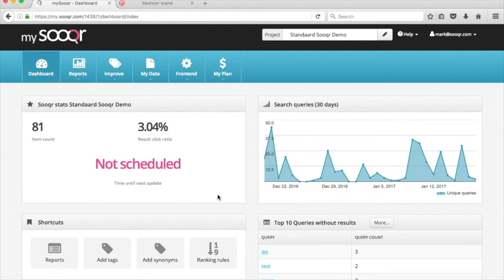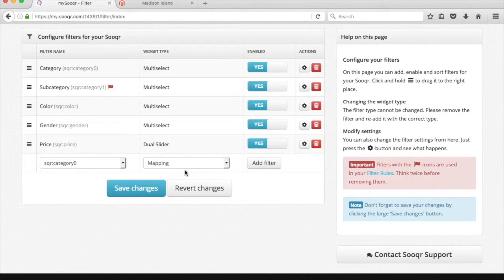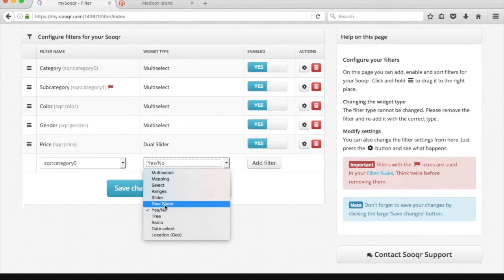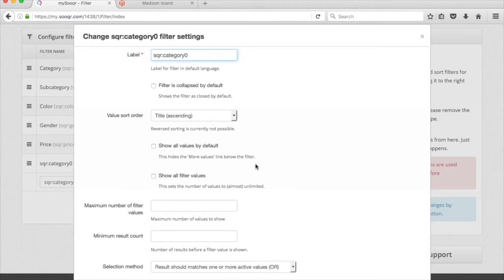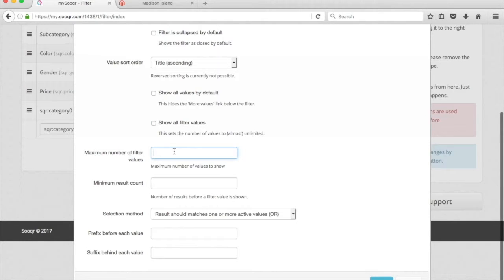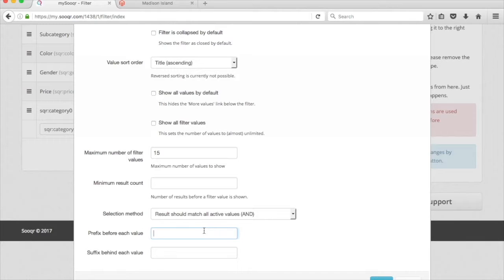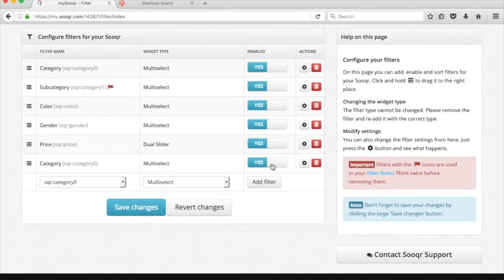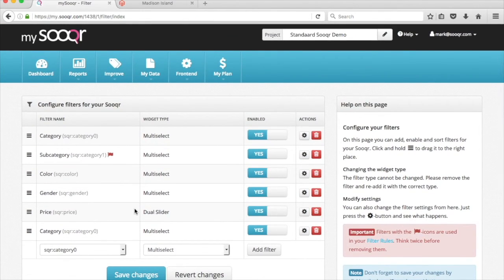Set your filters in Sooqr Search